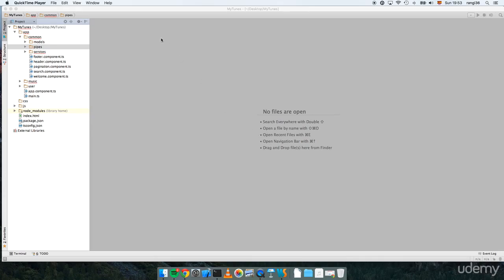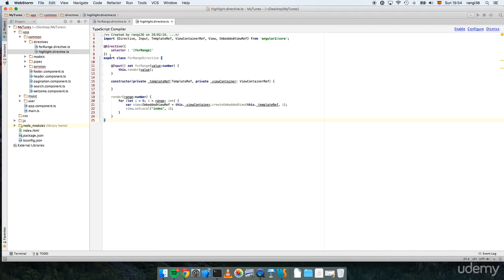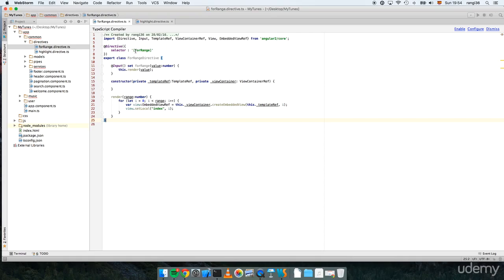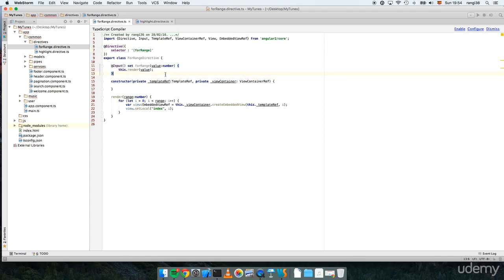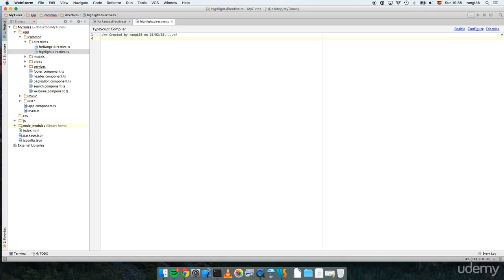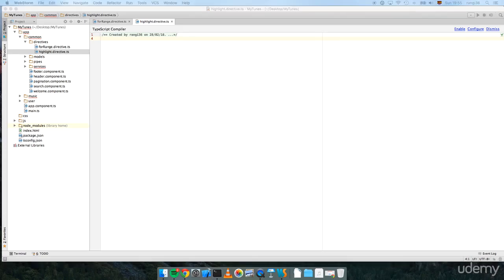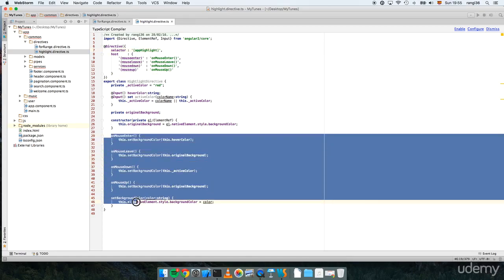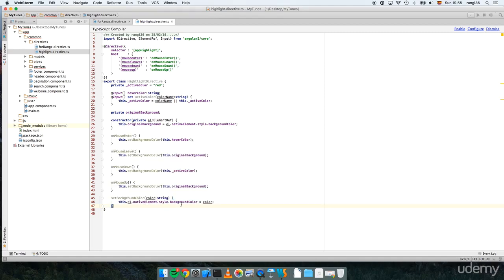014 Attribute and Structural Directives